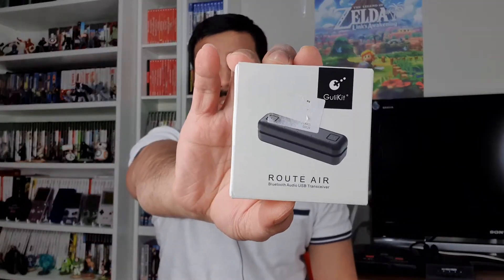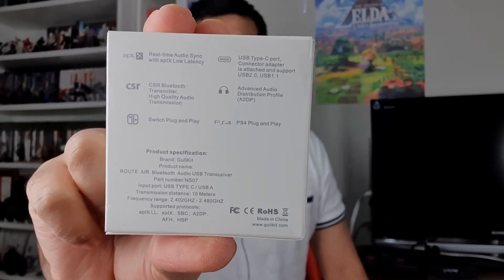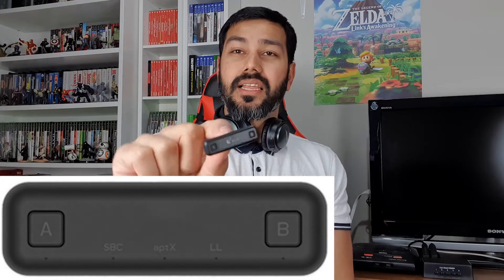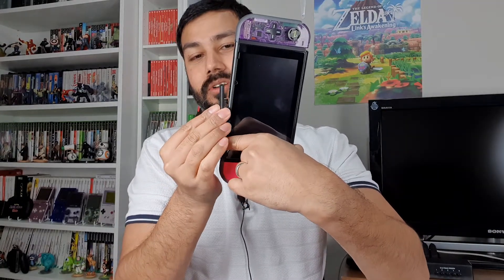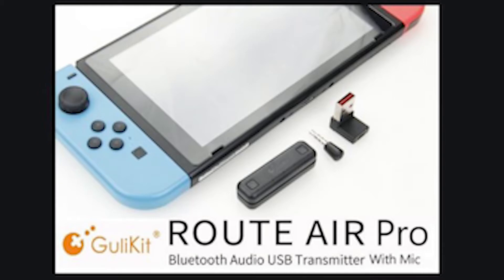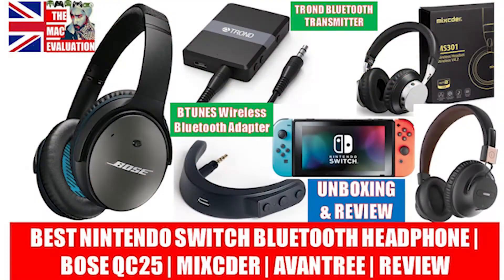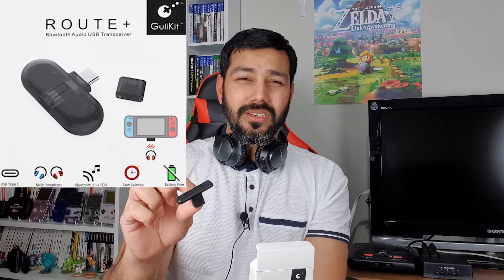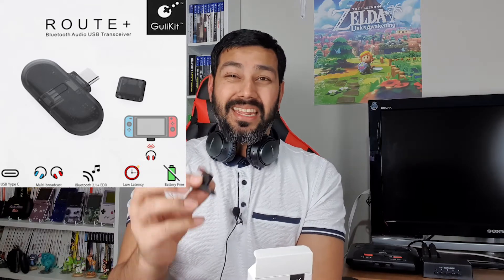GULIkit Route Air Bluetooth Adapter for Nintendo Switch | Switch Lite PS4 PC | Review | Unboxing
GULIkit Route Air Bluetooth Adapter for Nintendo Switch | Switch Lite PS4 PC | Review | Unboxing | The MAC Evaluation

Song: 8 Bit Power!
Artist: HEATLEYBROS|HEATLEY, BRETT CHARLES (ASCAP)
Album: HeatleyBros II